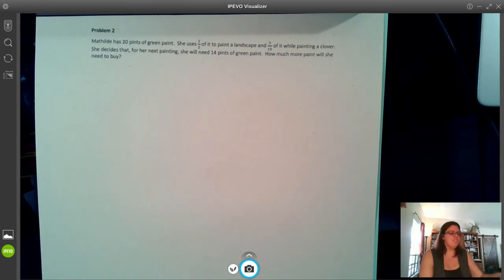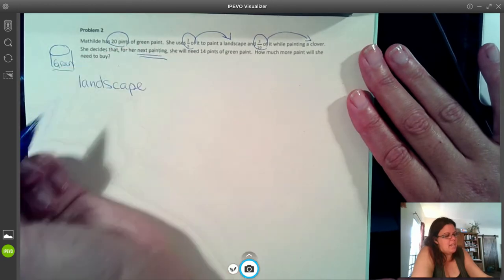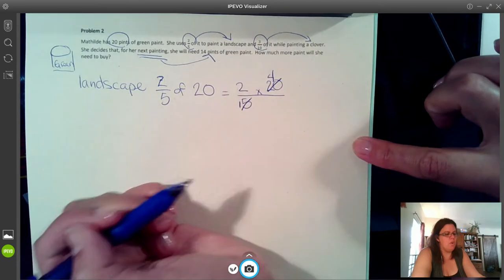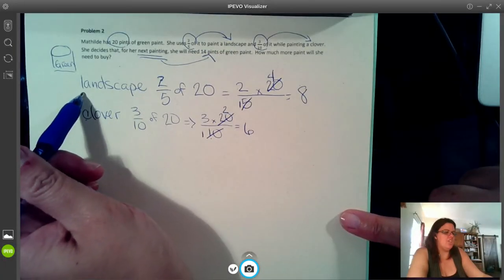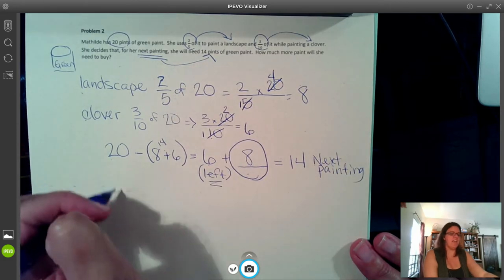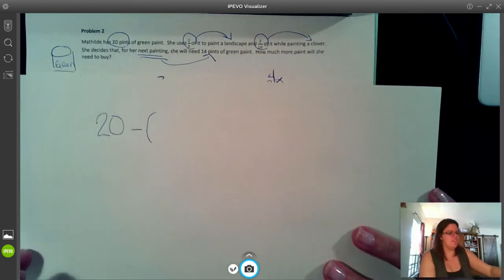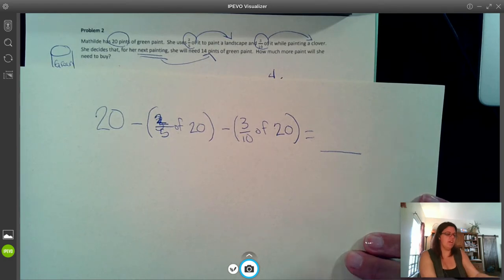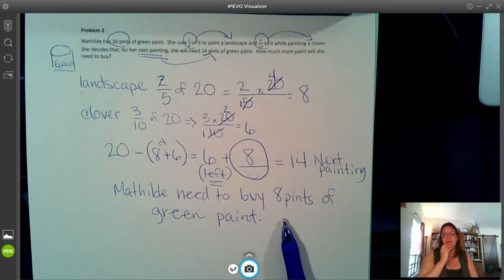Week of April 27-Thursday